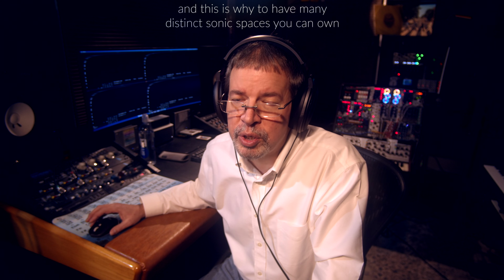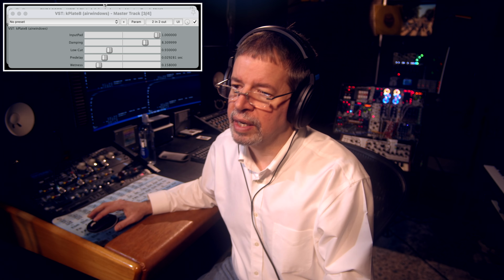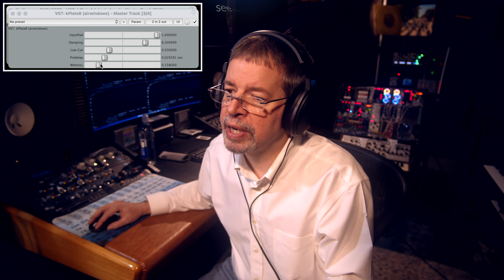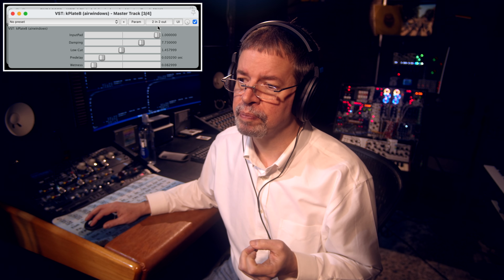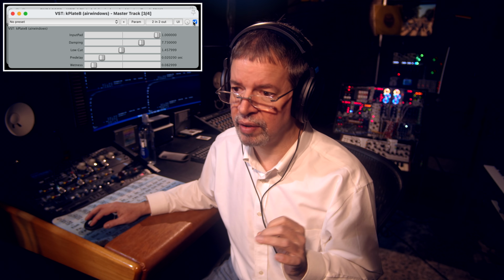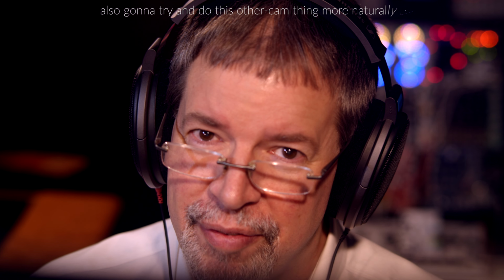Airwindows kPlateB: Free Mac/Windows/Linux/Pi AU/VST/Rack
In the continuing saga of 'Chris makes plugins in a competitive marketplace', kPlateB is one heck of a statement!

This is the follow-up to the plugin kPlateA, which I've talked about recently. It sought to get the sound of a famous EMT plate reverb on top of a famous recording studio, through study of internet examples of that sound. Turned out to be a little more complicated than that, but who's counting? As a result, you've got kPlateA, and it's a big deep plate reverby sound.

Plate B from that studio is said to be shorter and brighter, and indeed the examples you can find of that sound in plugin form draw the plate in a different color (I believe in the real world they're all big steel objects and none of them are painted nor are any of them the gold foil EMTs, but artistic license) and in other plugins the algorithm's EQed a bit different and the controls give you shorter reverb times.

Airwindows is different.

In kPlateB, as with ALL different reverbs that will ever exist in the 'k' section of Airwindows-land, the fundamental algorithm is different, even the topology and basic code of the verb is different, and notably both of these use the following technique: my studio computer grinds away for hours or days to generate a 3x3 Householder matrix for allpasses that can be used two ways, horizontally and vertically. Same allpass values, but L and R see them in completely different combinations. And then, even more hours and days of grind for a 5x5 Householder matrix that does the delays of the actual reverb, the same way: L and R see completely different combinations in the same matrix which then has the sides crossfeed into each other in a way that's custom for each set of matrices. So the guts of the thing are totally different each time, and will continue to be (technically this means I could make a celebrity a bespoke space for just them to use, but they'd have to make it worth my while to NOT share that data with the open source world ;) )

So, you've got kPlateA, and it sounds big and platey and deep and metallic and not unlike a big ol' plate reverb.

kPlateB sounds not unlike MAGIC.

It really freaked me out in the nicest way, how good this one sounds. Audio put through it just blooms, coming alive and sitting in a wonderful space. It's gonna be a hard act to follow… except that there will be a place for each of these, and a place for more traditional acoustic spaces I come up with later. It just so happens that kPlateB really does the 'envelop sound in a lush, vivid atmosphere' thing really well. I think kPlateA sits back a lot deeper and sounds more old and retro. kPlateD will have to sound even more retro as it models a tube EMT-140, not custom hybrid ones. kPlateC will need to be even shorter and brighter to properly emulate the famous real ones out there. All will have to have custom algorithms and matrices.

I'm doing this as fast as I can, and I think it's coming along quite well. Sky's the limit, really. Hope you enjoy the sound of your new reverb plate as much as I enjoy it, having made it :)